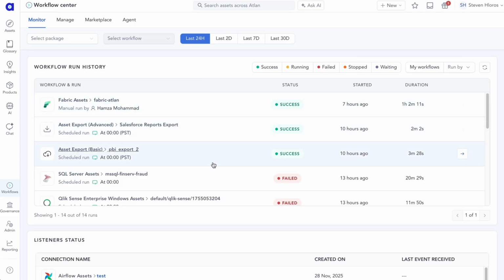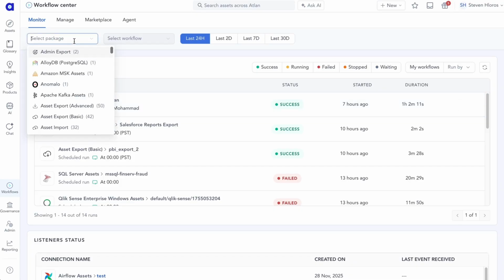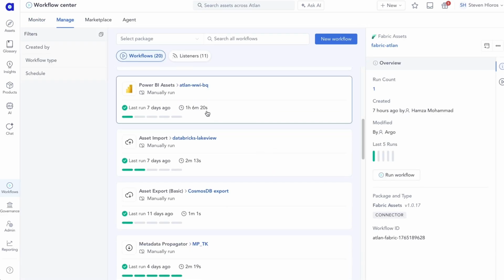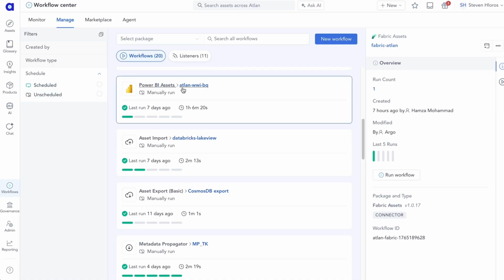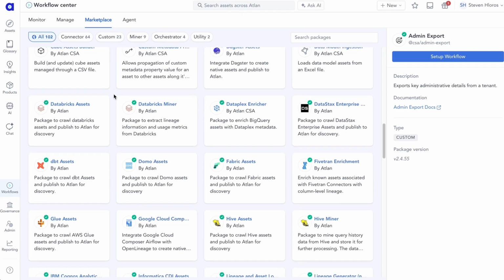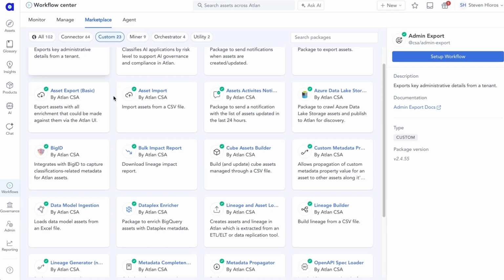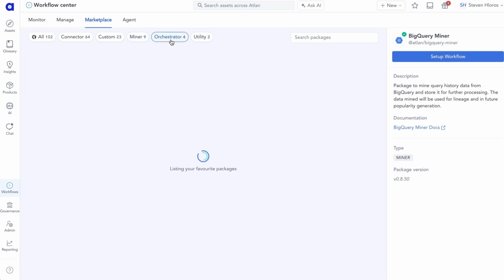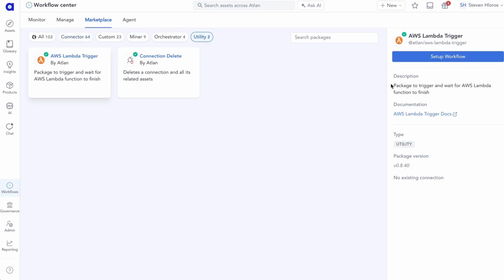Atlan Product Tour: Mastering Workflows & Data Ingestion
Welcome to our Atlan Product Tour series. In this video, we explore Workflows—the automation engine that powers data ingestion, lineage parsing, and pipeline observability within Atlan.

We demonstrate how to set up and schedule Crawlers to keep your metadata in sync with your source systems automatically. You will learn how to navigate the Marketplace to deploy native connectors, utilize Miners for advanced SQL parsing, and monitor the health of your data pipelines using Orchestrator workflows.

Key Concepts
* Automated Data Ingestion: Set up Crawlers to harvest metadata from your data sources and configure automated schedules to ensure your catalog always reflects the latest state of your data estate.
* Workflow Observability: specific run details including status, duration, and logs in the Overview tab to troubleshoot failures and track ingestion health over time.
* The Atlan Marketplace: Access a centralized hub of native Connectors (data sources), Miners (for enhancing lineage via SQL parsing), and Orchestrators (for pipeline status).
* Custom & Utility Packages: Extend Atlan’s capabilities with Custom Workflows for tasks like bulk metadata uploads or description propagation, often enabled via Customer Success.
* Configuration Management: Edit existing workflow configurations to update credentials, change run frequencies, or modify connection limits without needing to rebuild the crawler from scratch.